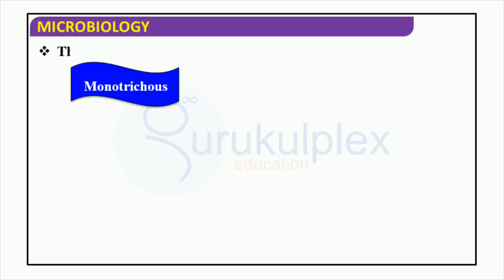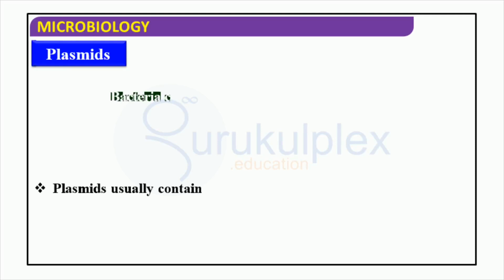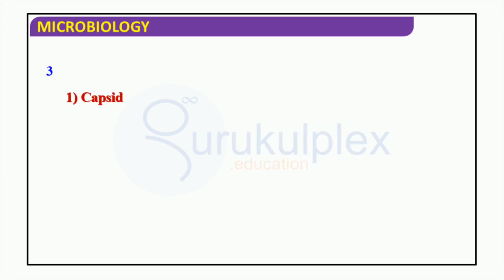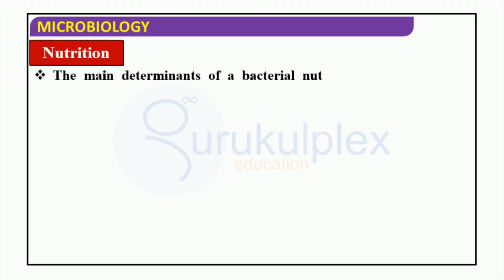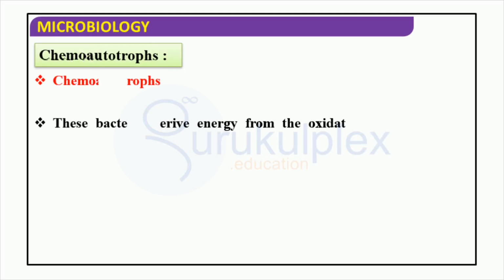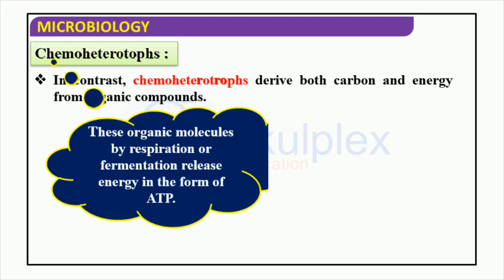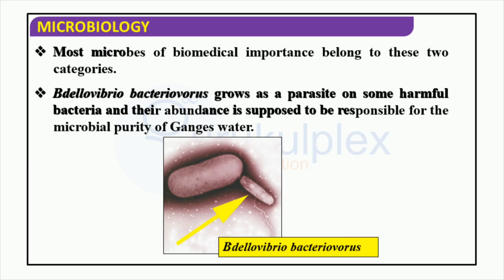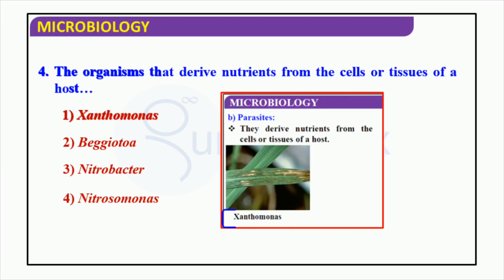Bacteria Cell Structure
Hello, everyone! Welcome to Gurukulplex's highly informative video on Class 12 Bacteria Cell Structure. Prepare to delve into the intricacies of this captivating topic, as we provide you with a comprehensive understanding that will undoubtedly boost your exam performance! Our team has meticulously curated the finest materials available to ensure that you grasp this complex subject quickly and accurately. Get ready to be astounded by how effortlessly you can comprehend Class 12 Bacteria Cell Structure with our expert guidance!

In this video, we embark on a fascinating journey into the microscopic world of bacteria, specifically focusing on their cellular structures. Our aim is to equip you with a deep understanding of the various components that comprise a bacterial cell, enabling you to tackle exam questions with confidence and precision.

With the aid of visually engaging graphics and concise explanations, we break down the intricate details of bacteria cell structure. You'll learn about the outermost layer, known as the cell envelope, which consists of the cell wall, plasma membrane, and additional features that protect and maintain the cell's integrity. We elucidate the significance of these structures and their roles in bacterial survival and adaptation.

Furthermore, we explore the mesmerizing interior of a bacterial cell, unraveling its internal components and their functions. From the cytoplasm, ribosomes, and nucleoid region to the remarkable inclusion bodies and plasmids, we leave no stone unturned in providing you with a comprehensive understanding of the diverse elements within a bacterial cell.

Our video goes beyond mere enumeration, as we delve into the intricacies of specialized structures such as pili, flagella, and the fascinating capsule. We shed light on their significance in bacterial locomotion, adhesion, and defense mechanisms. By the end of the video, you'll have a clear grasp of the purpose and importance of these cellular structures.

What sets our video apart is its unwavering commitment to clarity and accuracy. We present the information in a well-structured and organized manner, ensuring that you can easily follow along and retain the key concepts. Our goal is not only to help you excel in your exams but also to foster a genuine understanding and appreciation for the remarkable world of bacteria cell structure.

As you watch the video in its entirety, we encourage you to take notes, pause when necessary, and revisit any sections that require further clarification. We have tailored this material to cater specifically to Class 12 students, addressing the core concepts and topics outlined in your curriculum.

At Gurukulplex, we are passionate about education and committed to providing you with the finest resources to support your academic journey. We sincerely hope that this video on Class 12 Bacteria Cell Structure will prove invaluable to your exam preparation and leave you feeling confident and well-prepared.

Thank you for choosing Gurukulplex as your learning companion. We truly appreciate your engagement and wish you all the best in your studies!